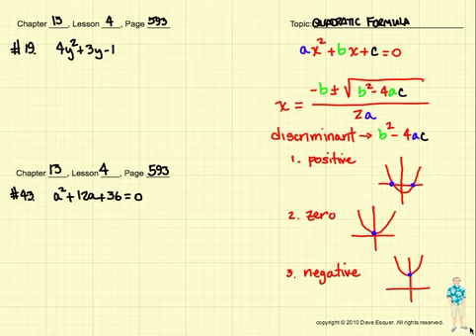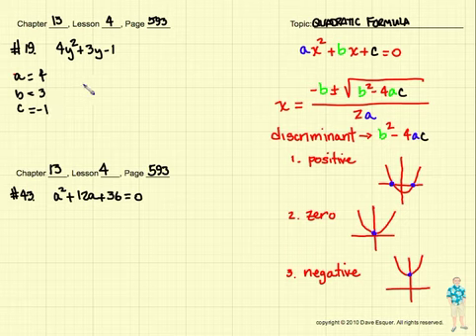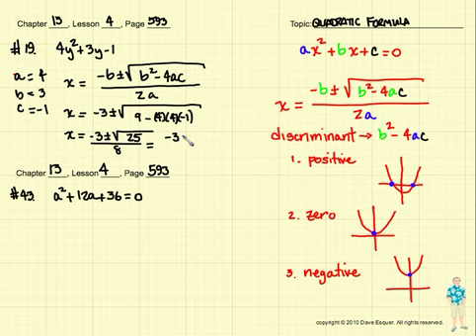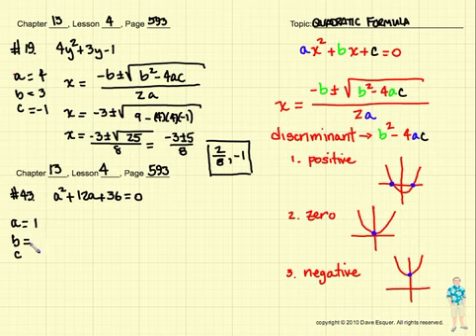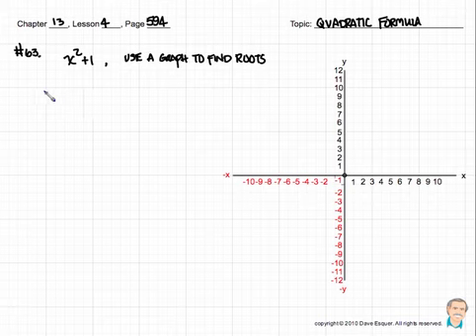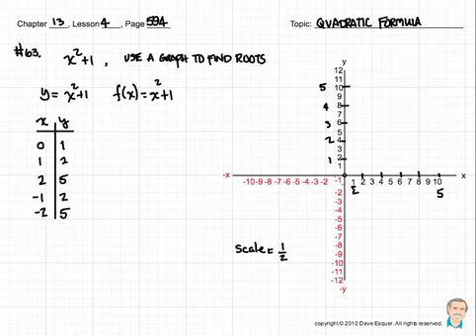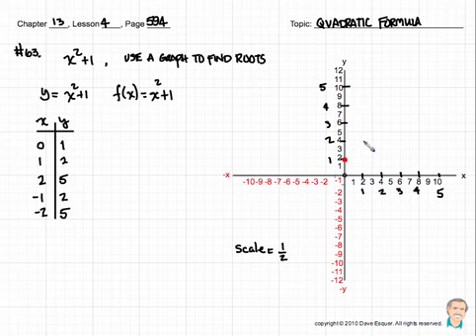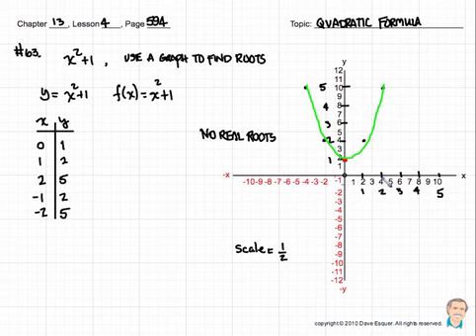How to use the Quadratic Equation- Algebra 1 Tutorial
A Rim of the World Teacher shows how to use the Quadratic Equation for Algebra 1. *Corresponds with Rim High Algebra Books Chapter 13-4